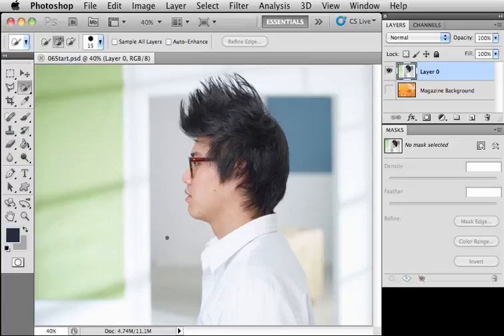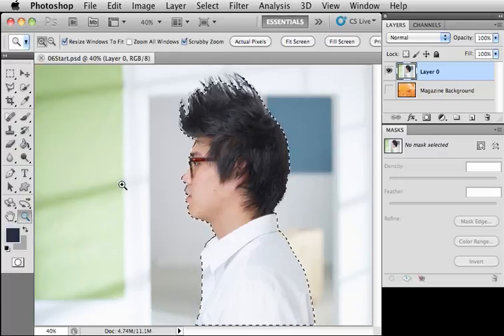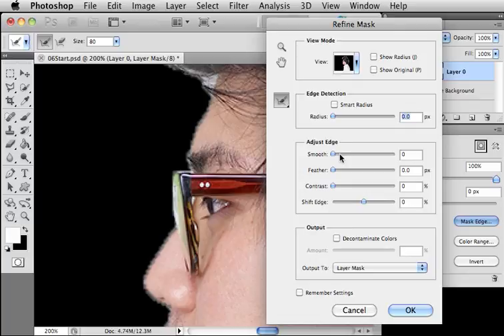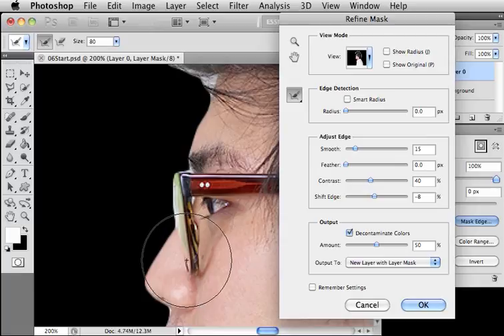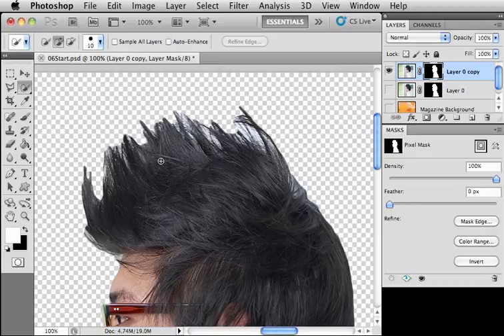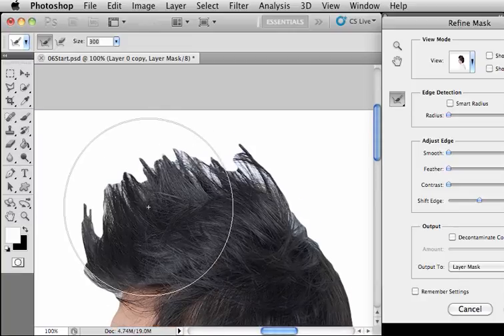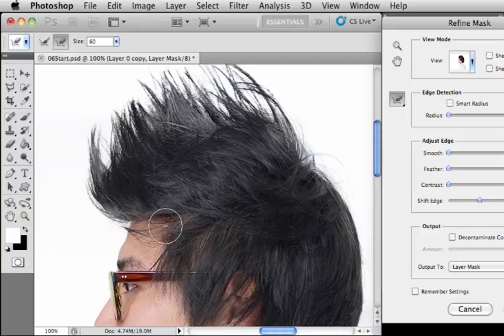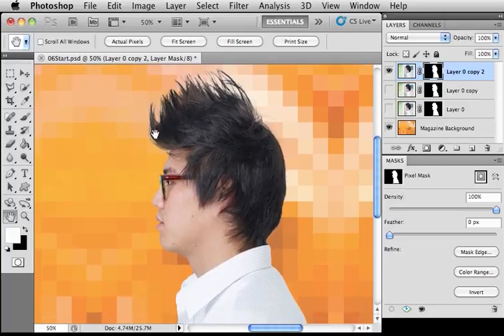Masking in Photoshop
This video was done in CS5, but the principles are still the same even in CC.
SPECIAL NOTE FOR CS6 and CC USERS:
f you have CS6 or CC, you will not find a “Masks” panel as in the video. To access that same panel information as in the video, select the layer’s mask, and then open the “Properties” panel, which will give you the same options as the “Masks” panel in the video. See the screen shot below for reference.